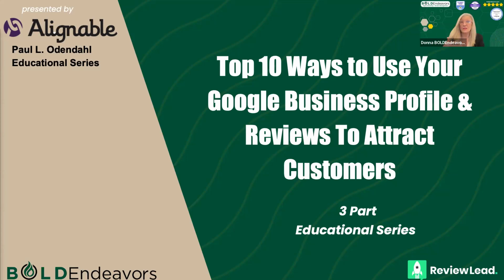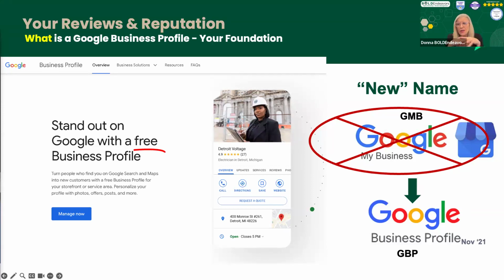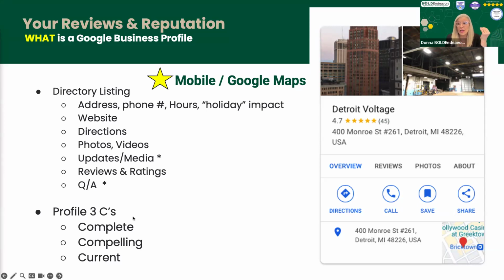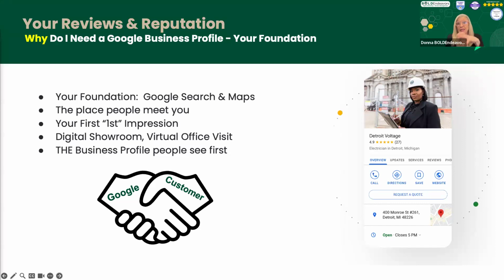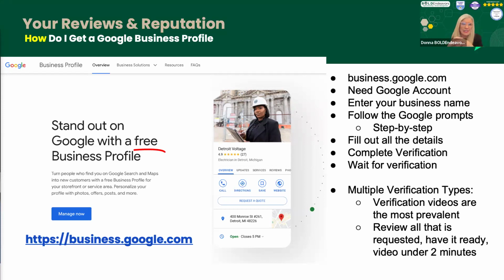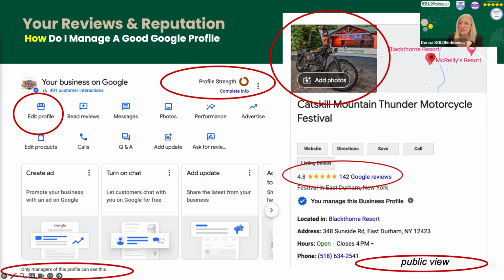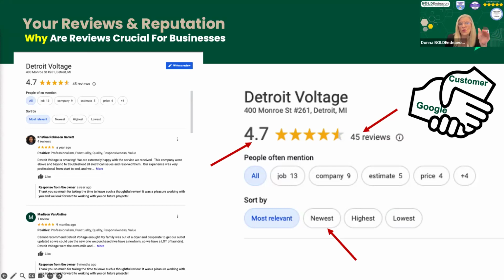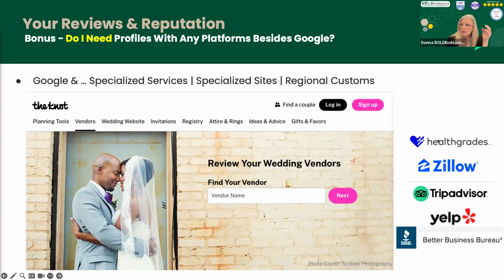Attracting More Customer Activity - Google Business Profiles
Part 1 of a 3 Part Educational Series on Alignable. Covered in this presentation: Google Business Profile - How to transform your business into a money making machine using your Google Profile. Using Your Google Business Profile (GBP) to differentiate yourself from your competitors.
1- What is a Google Profile
2 - Why Do I Need A Google Profile
3 - How Do I Get A Google Profile
4 - How Do I Manage A Google Profile
5 - Why Are Reviews Crucial For Small Businesses
Bonus - Do I Need Profiles With Any Platforms Besides Google

This video has not be optimized and is part 1 of 3.